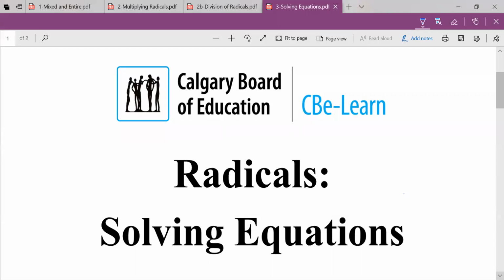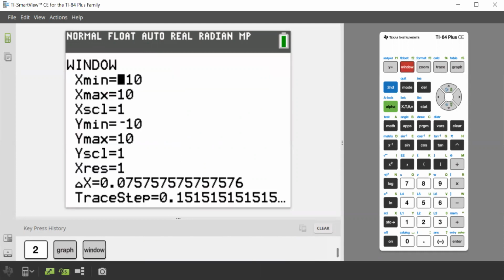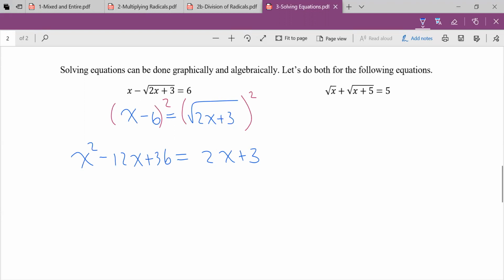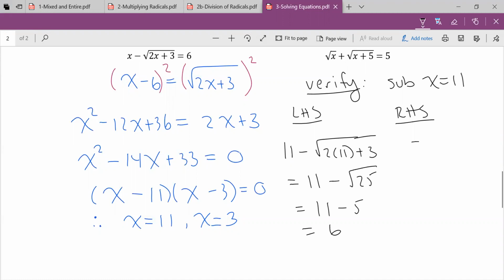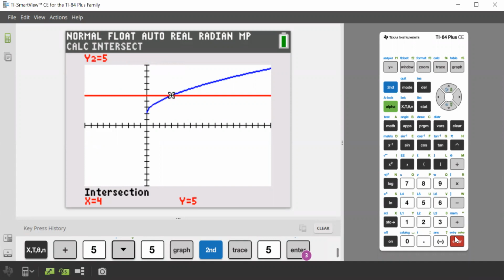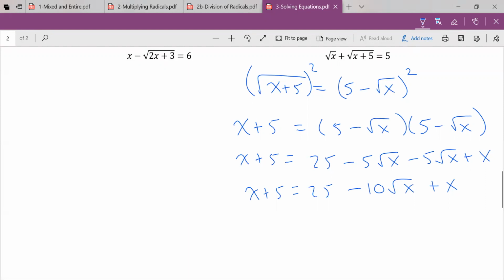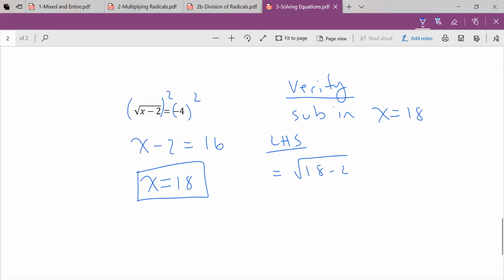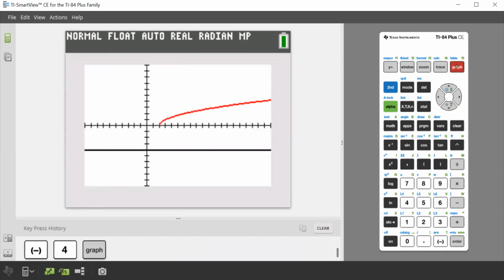Solving Radical Equations | Math 20-1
This lesson covers Solving Radical Equations.